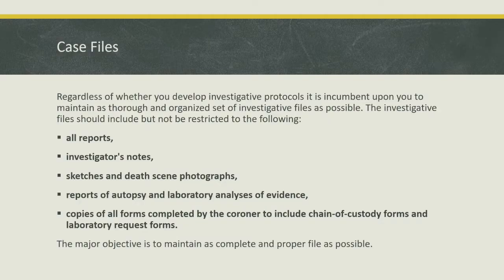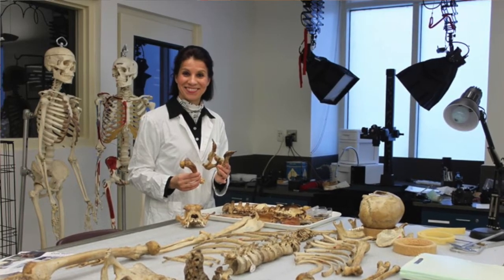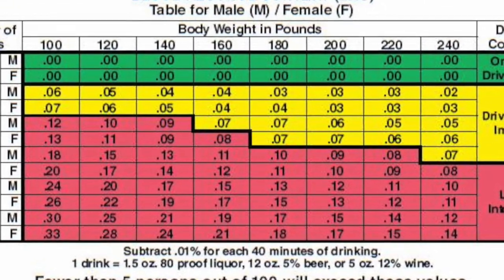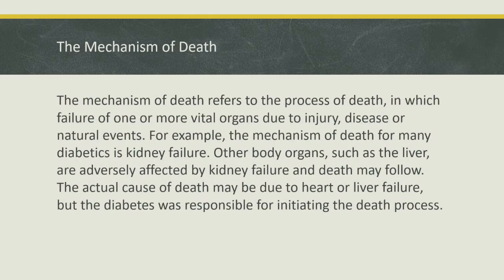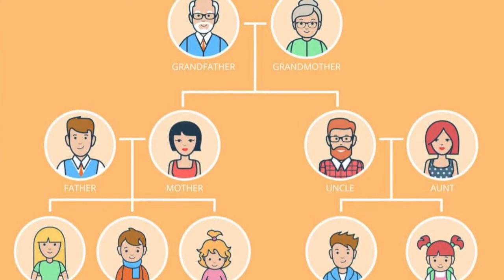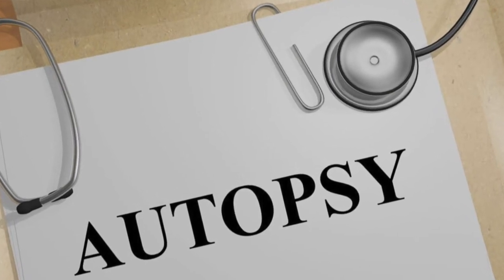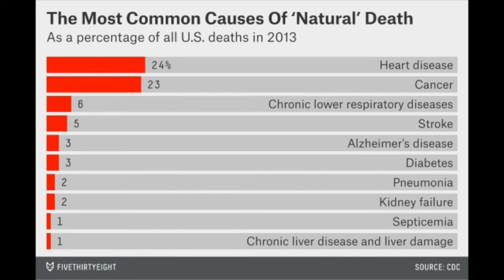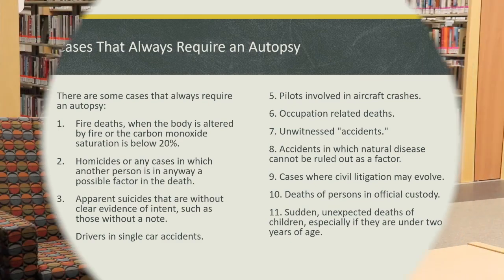STEM - Coroner Cases | Part 1 - Mechanism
In this video, we will explore some of the science used in autopsies, looking at matters including cause of death, manner of death, and mechanism of death.